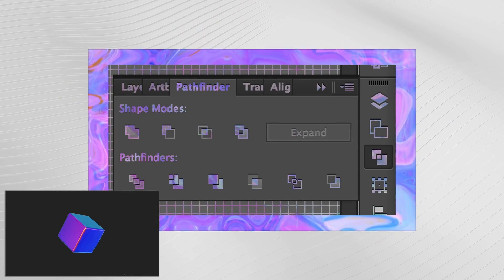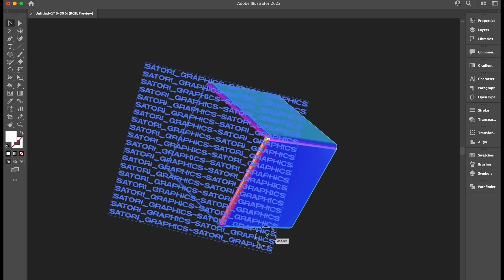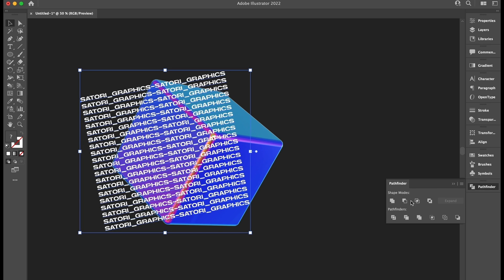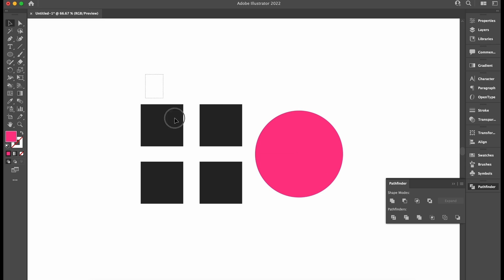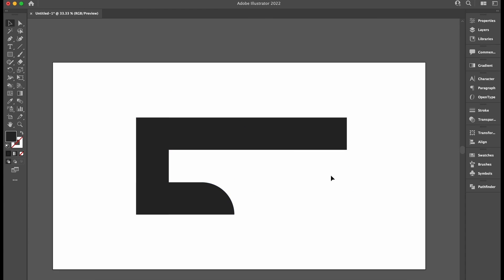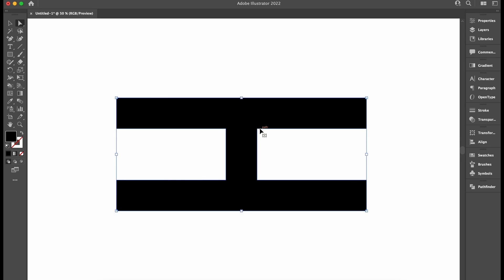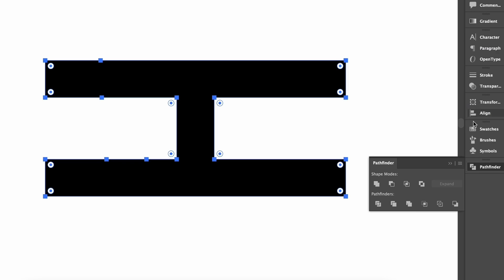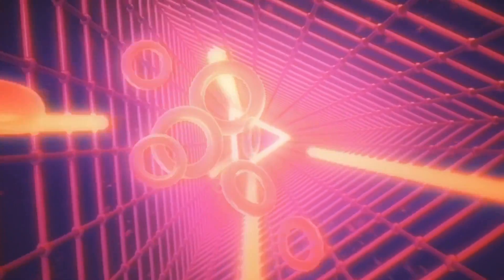5 Illustrator Tips You NEED To Know! (With Examples)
Todays Adobe Illustrator tutorial looks at the pathfinder tool, but we look at the advanced side of it, and some of the hidden functions or abilities that it has. The pathfinder tool is one of the most well known tools within Illustrator, but it's something that most designers don't fully understand. This tutorial aims to spread the word of this wonderful tool.

I know that most people do already know about the alt or option key functions in the pathfinder tool. You know the ones, where you can make compound paths for non destructive workflow methods. I do show that in this video, but I go a little deeper and look at practical ways to use them, and also expand on them a little as well.

I hope you enjoyed watching the video and maybe learned something about the Adobe Illustrator pathfinder tool. It's a truly powerful asset to make use of in your graphic design workflow as a graphic designer.